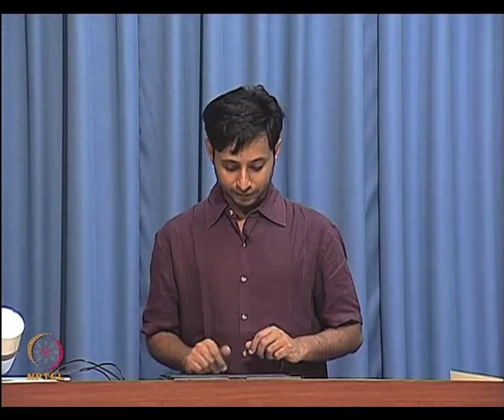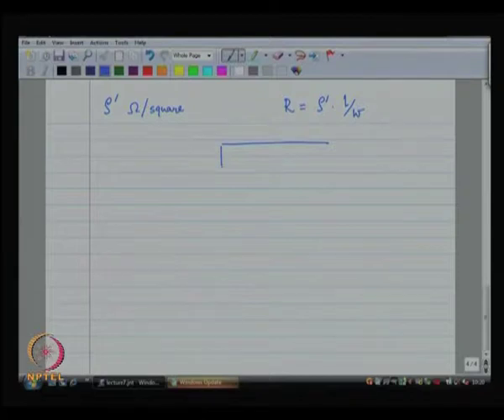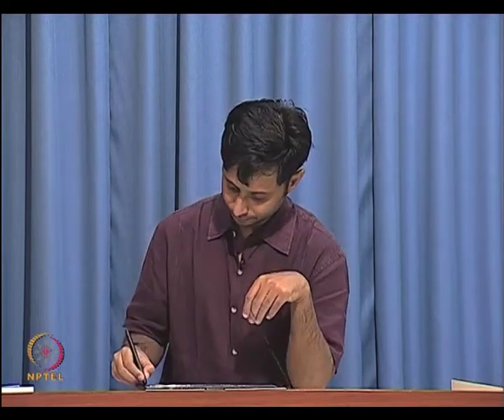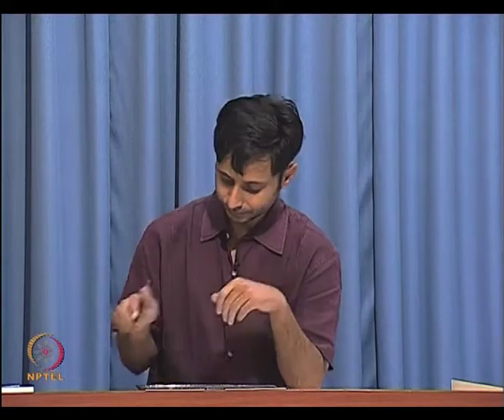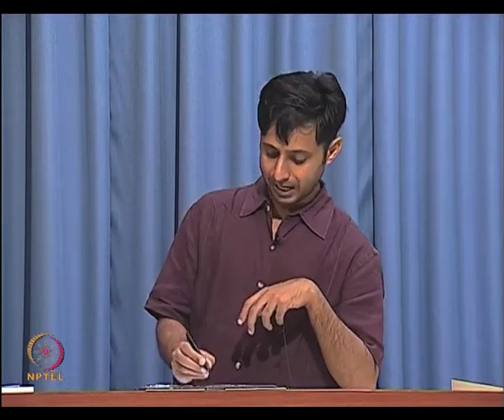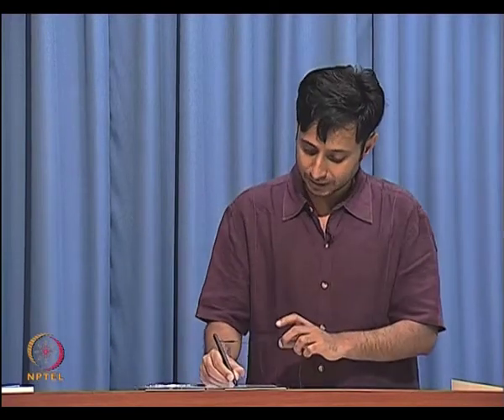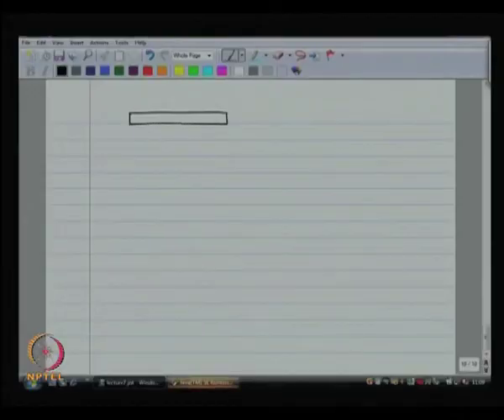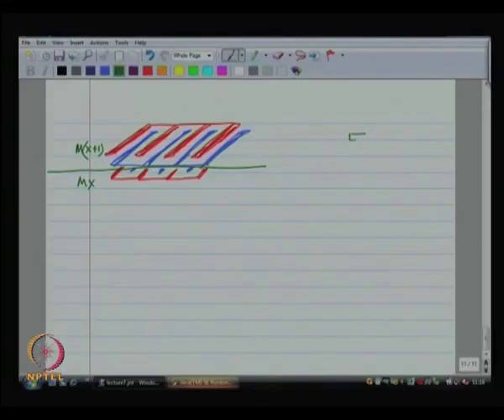Resistors capacitors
Subject : Electrical
Course Name : RF Integrated Circuits